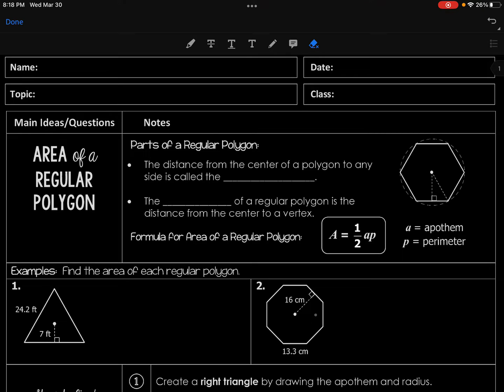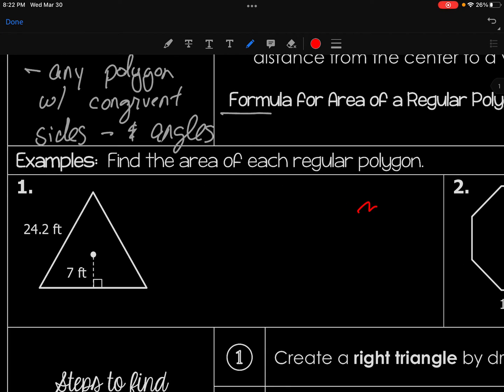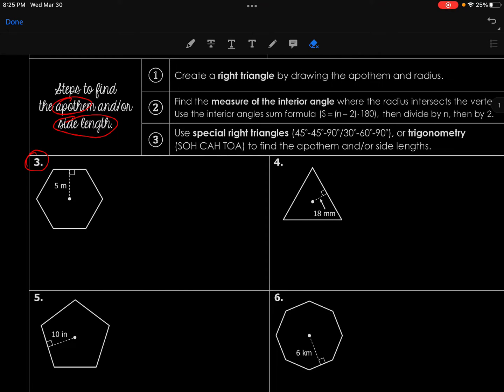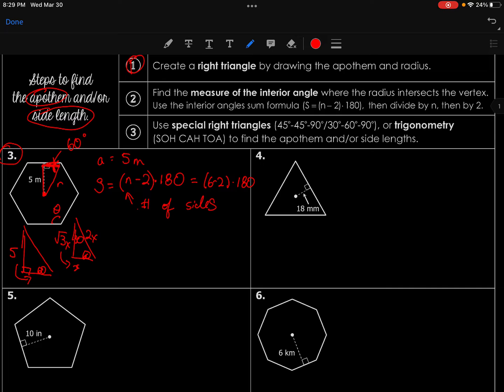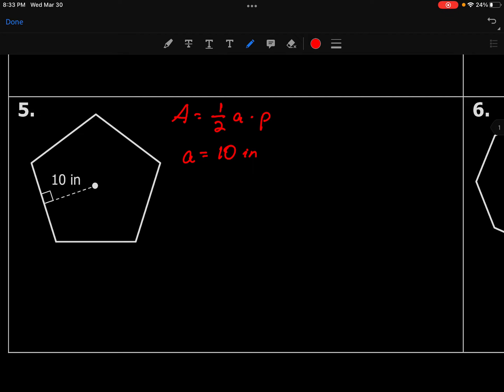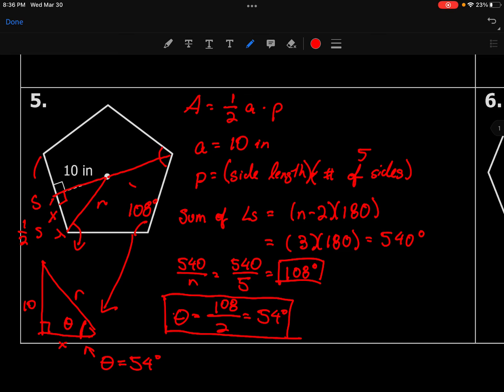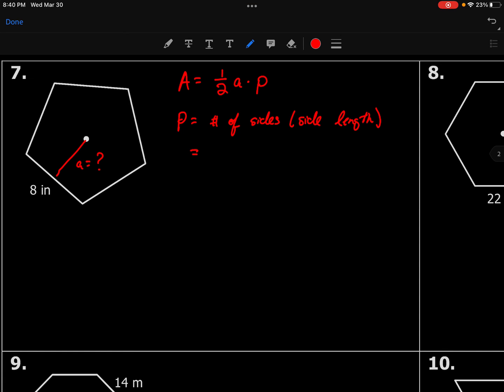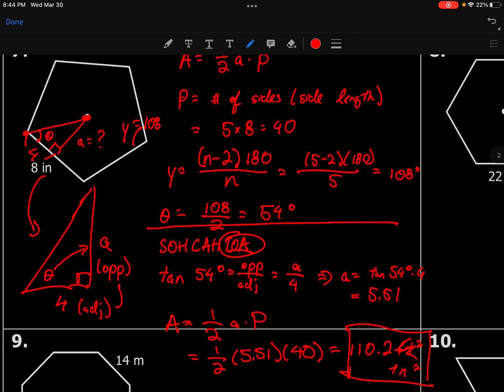Area of a Regular Polygon IDEA Edgemere 2022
Pre AP Geometry 2022